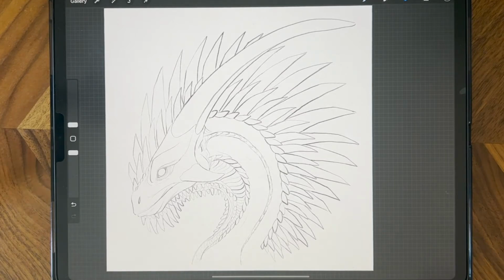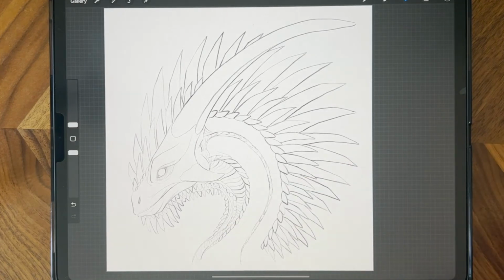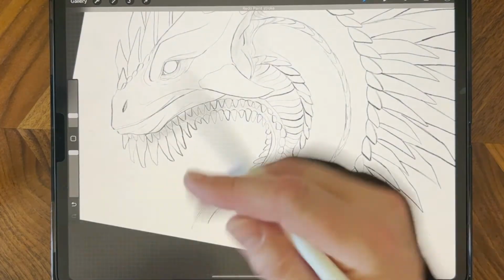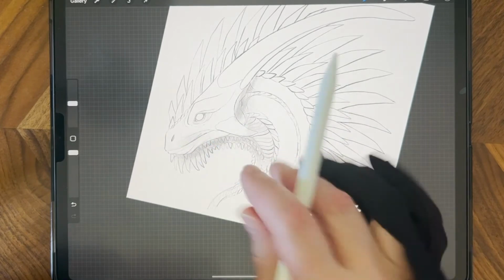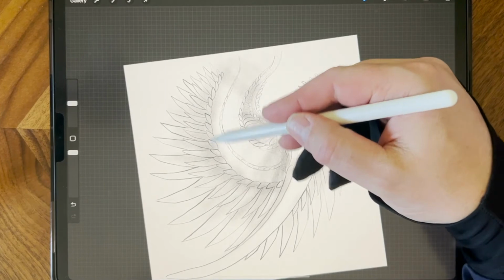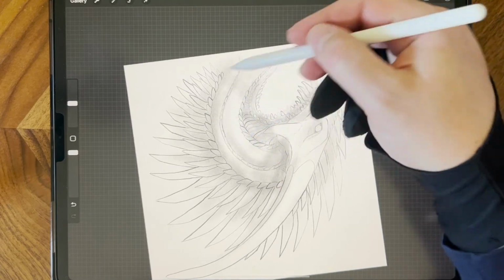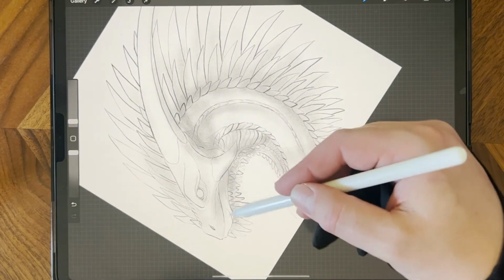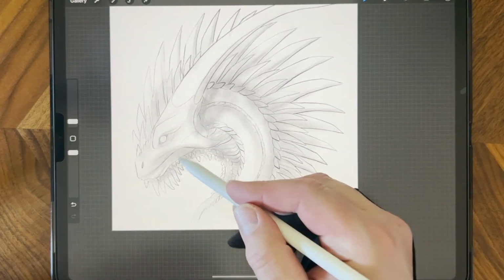How to draw a dragon head! – Phase 4 – Basic Shading: Advanced Drawing with the Dragon Story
In Phase 4 I lay down some quick shadows and map out the values. Usually this is a quick pass with a large soft brush.